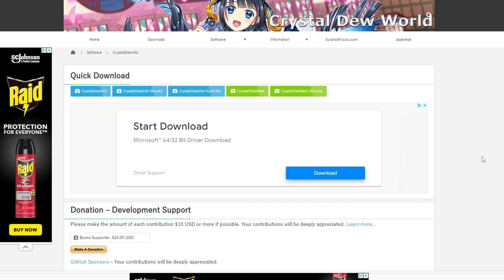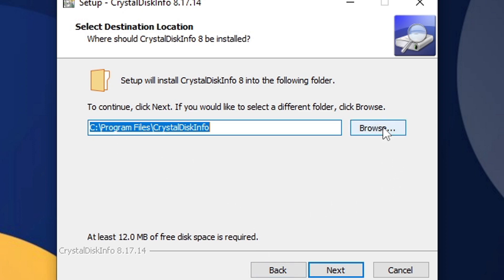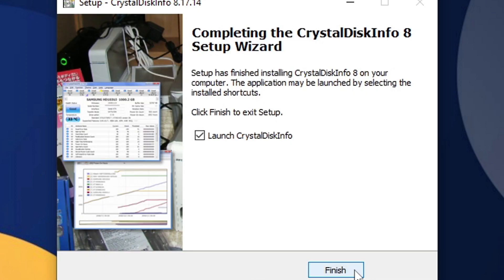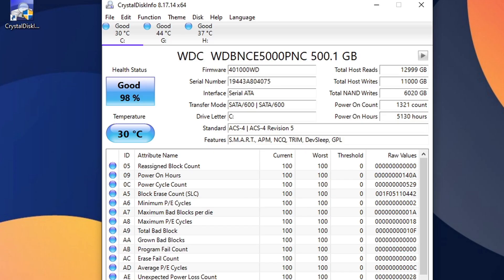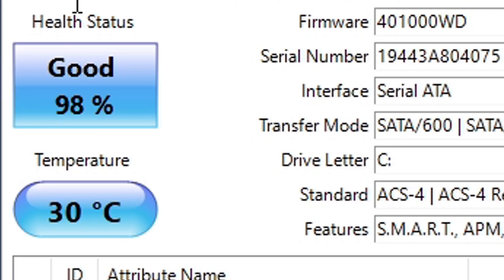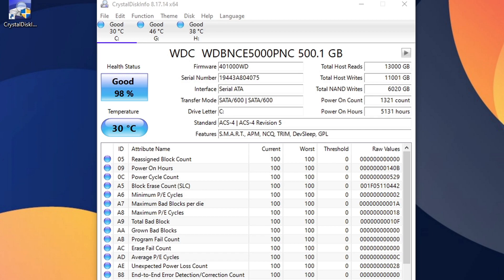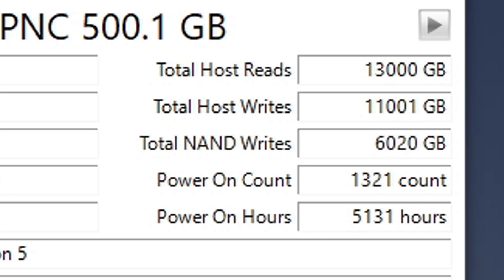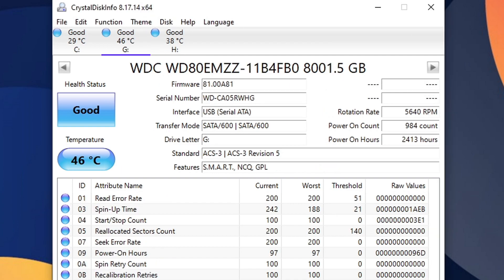How To Check Your SSD’s health and other stats for Free